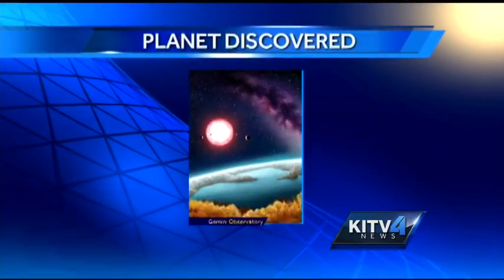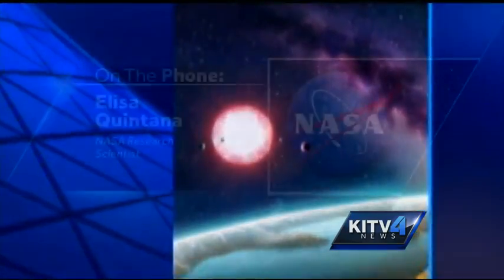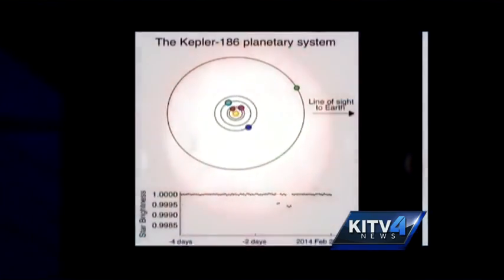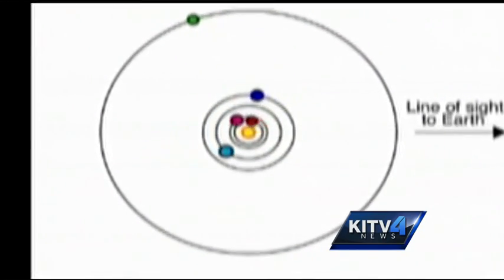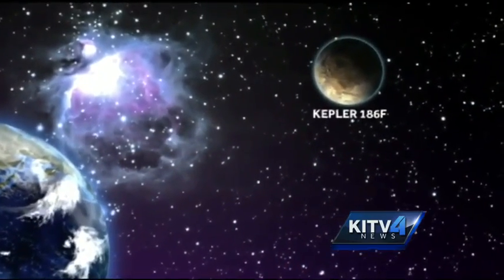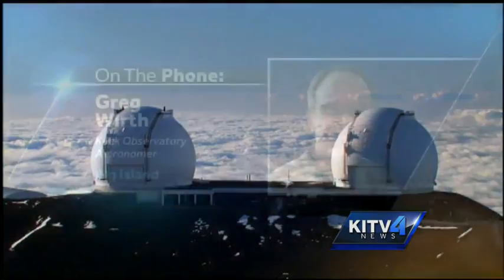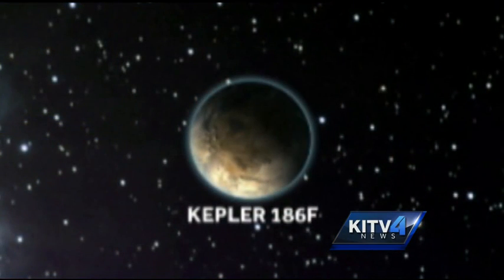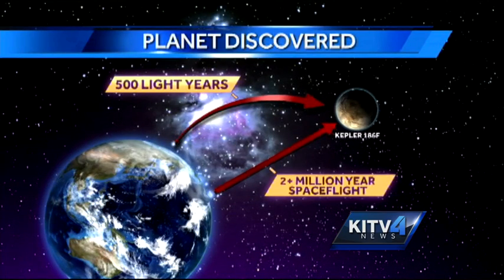Hawaii and NASA researchers find Earth-like planet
Hawaii and NASA researchers found a planet that's around the same size as Earth and could be capable of harboring life. For news you need to know,